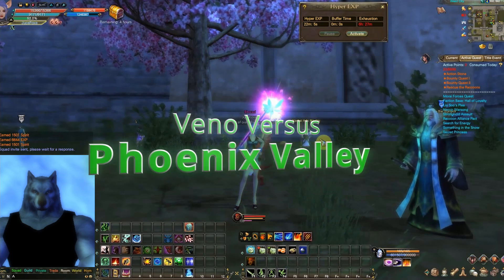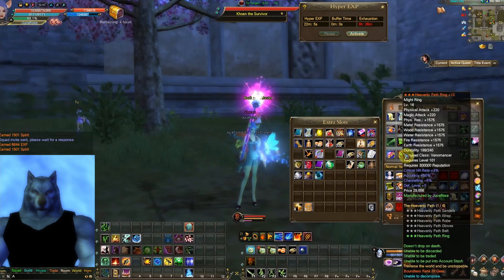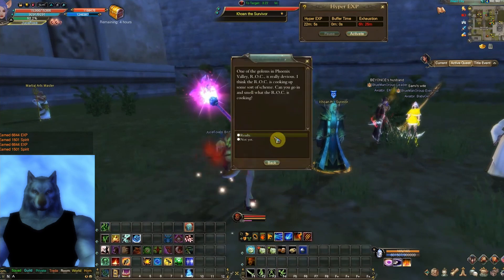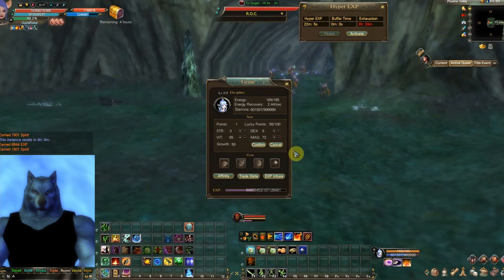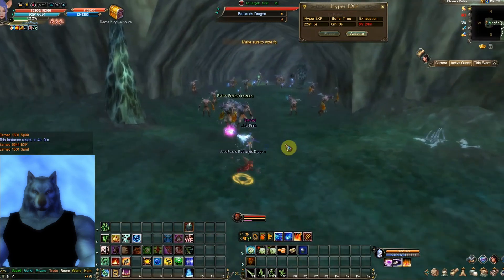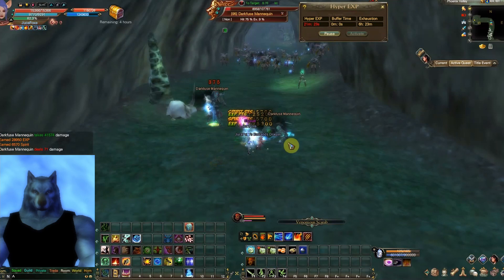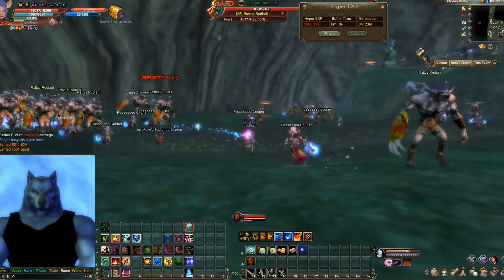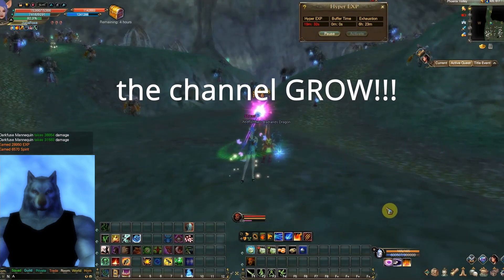Venomancer vs Phoenix Valley | Evolved Perfect World | Veno VS PV | PWI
In this vid I will show you how to play a Venomancer (Veno) in Phoenix Valley (PV). I am not great with a Veno and she is only a week old but I manage. This was done on the Evolved Perfect World server. Perfect World International (PWI). If you have any questions, suggestions or ideas please leave them in the comments section.